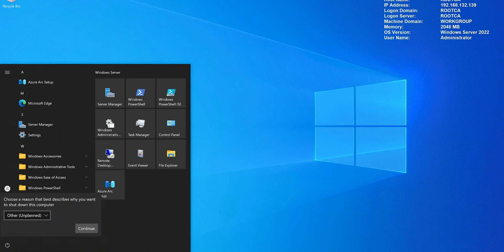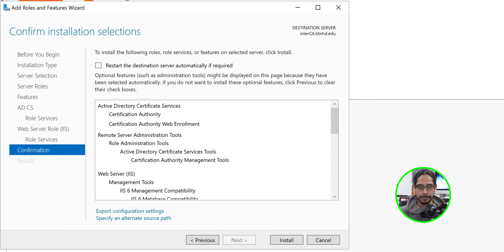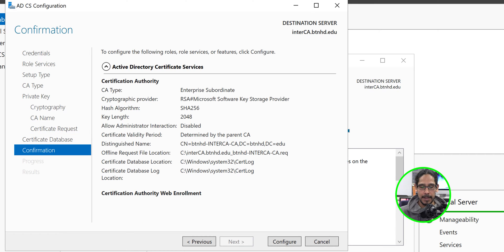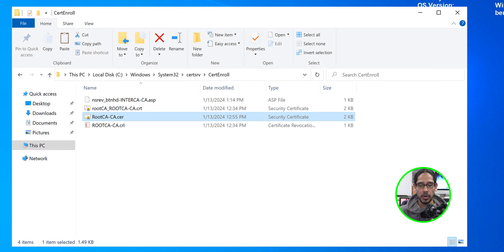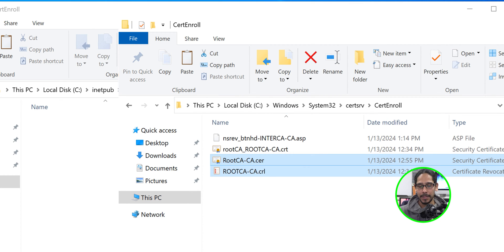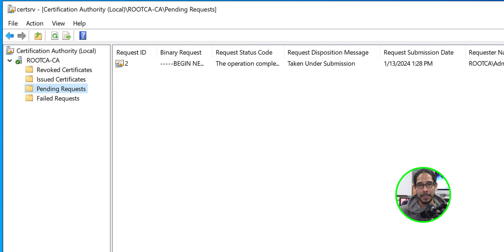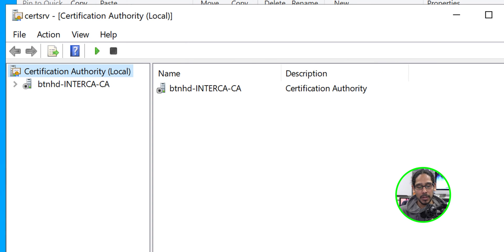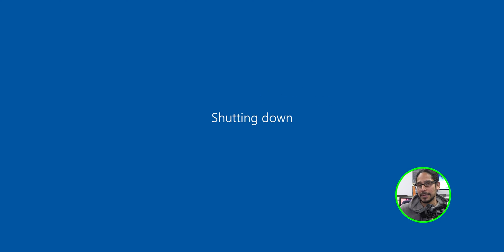Install and Configure Intermediate CA Server | Part 2!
Learn step-by-step how to install and configure an Intermediate CA Server in this comprehensive tutorial.

Chapters
0:00 Introduction
0:19 Install Active Directory Certificate Services
3:04 Copy Over Root CA Cert into Intermediate Server
3:46 Install Root CA into Intermediate Server
4:25 Create CertEnroll Folder
5:34 Submit Intermediate Request to Root CA
8:26 Shutdown Root CA Server
8:54 Conclusion